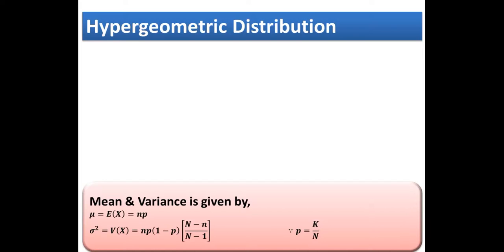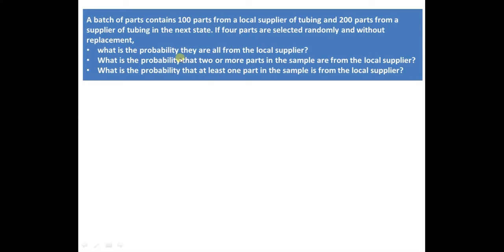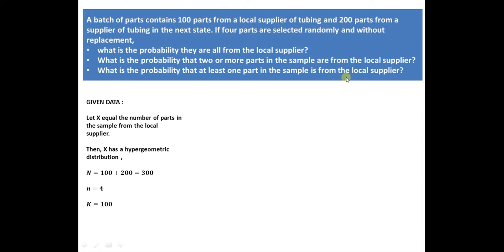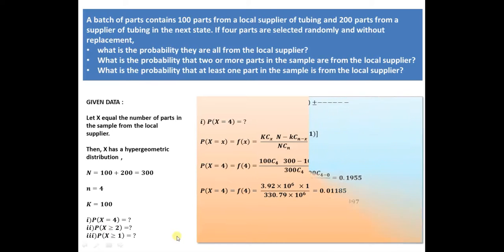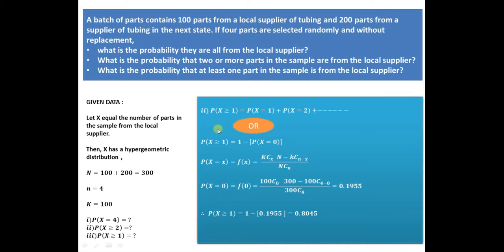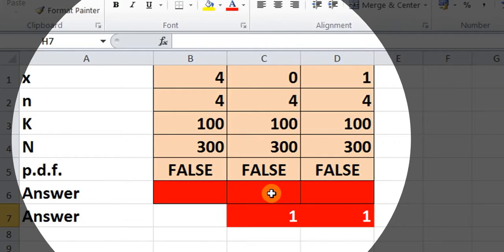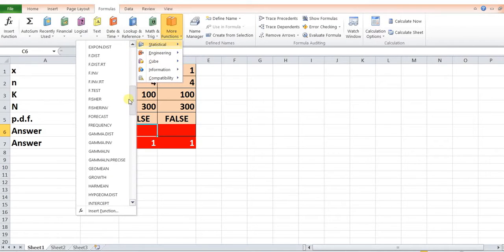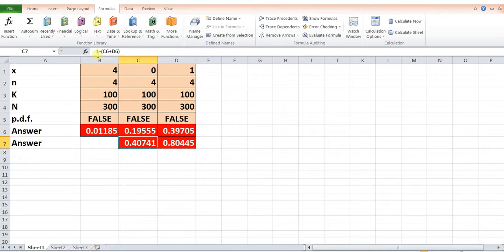How to solve Hypergeometric distribution in Excel !!!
This video explains how to solve examples on Hypergeometric distribution using Microsoft Excel !!!